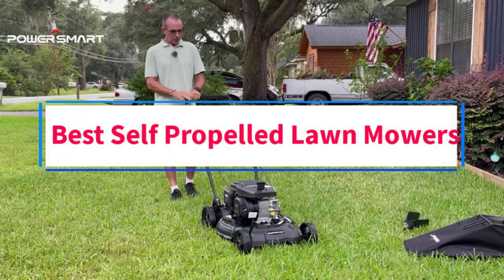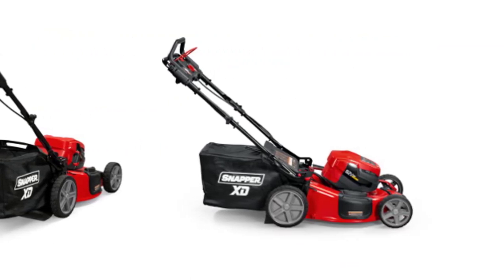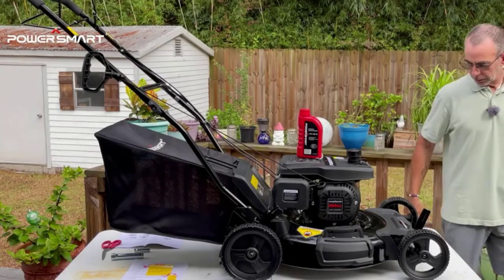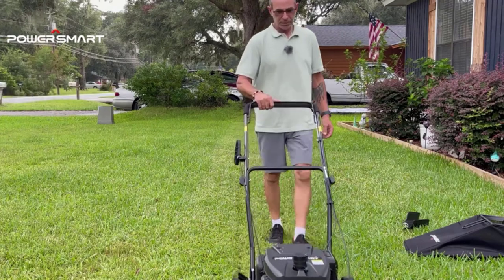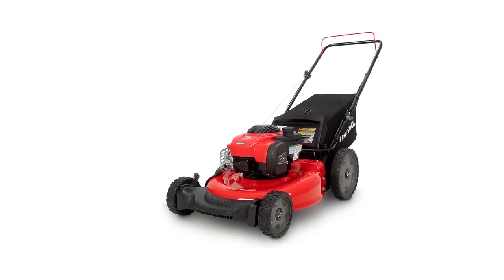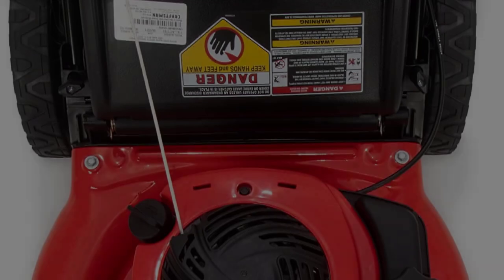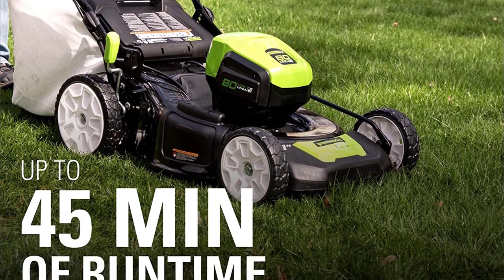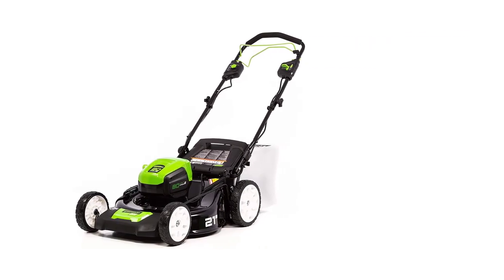✅Top 4 Best Self Propelled Lawn Mowers in 2023 The Best Self Propelled Lawn Mowers - Reviews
In this video, we listed the Best Self Propelled Lawn Mowers